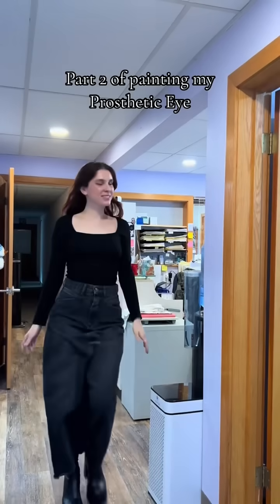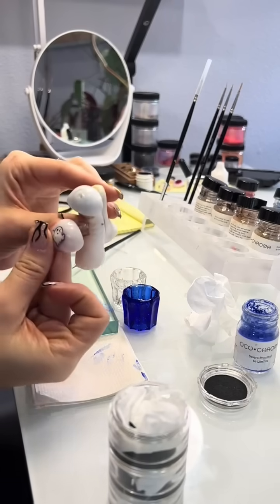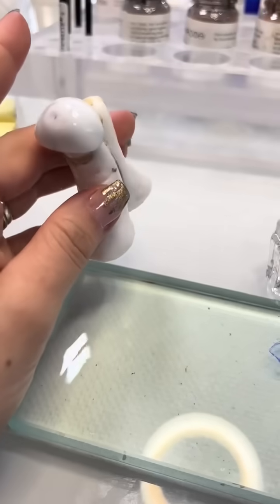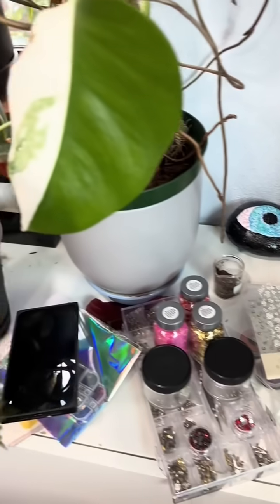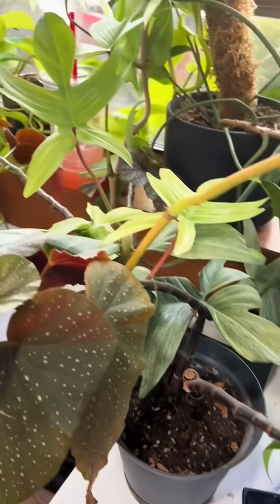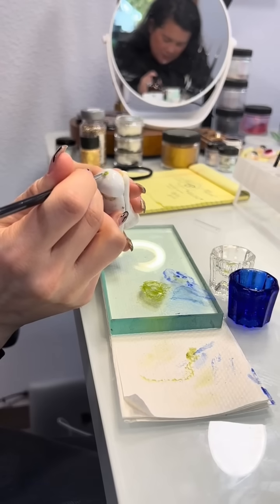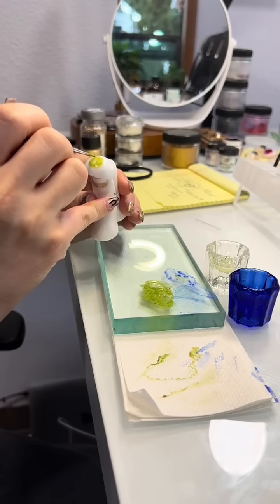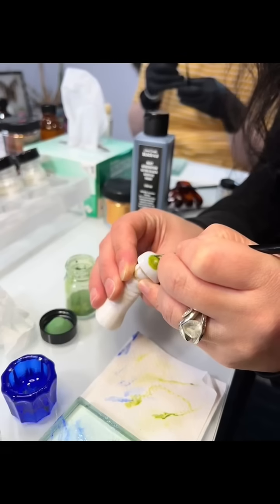Painting my Prosthetic Eye: Part 2